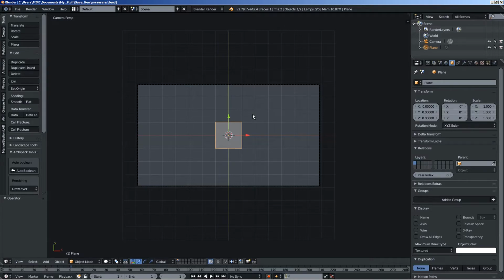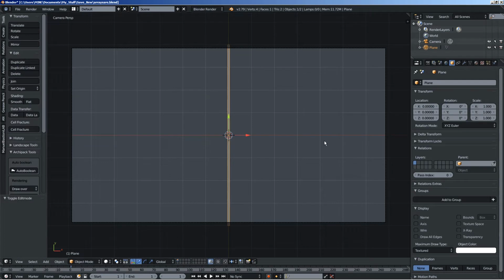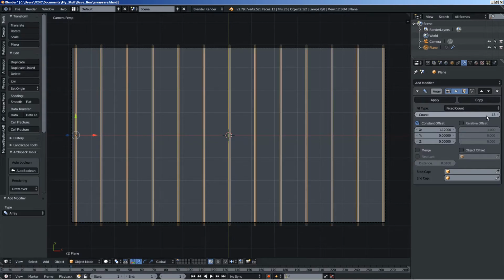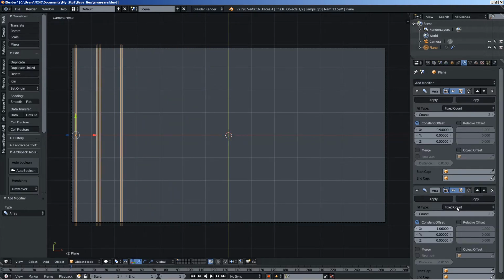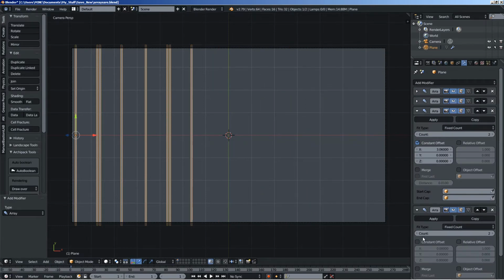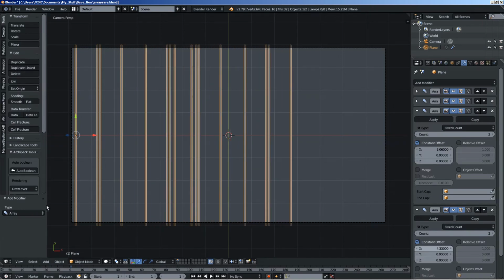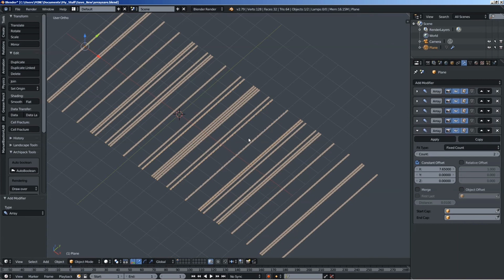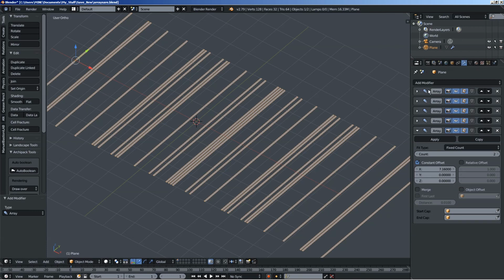Blender Quick Tip: Arrays are Boring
Arrays are boring! Blender quicktip about making Blender's arrays a bit more interesting. Visit blendbend.blogspot.com for more videotutorials.